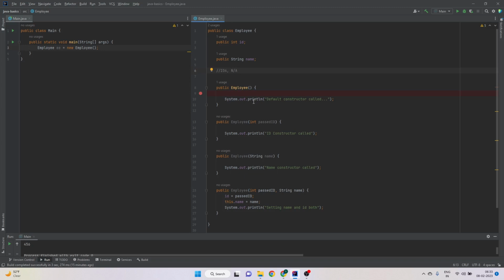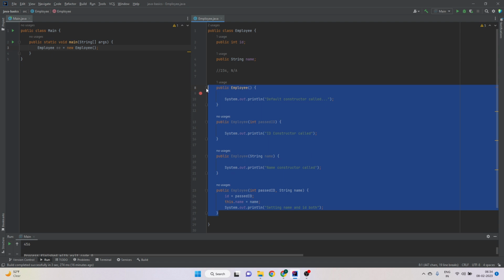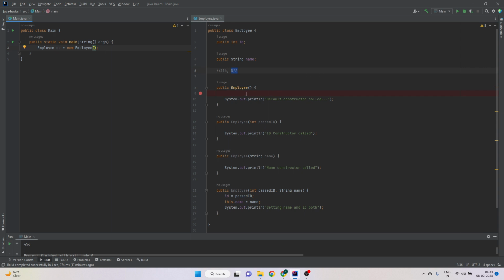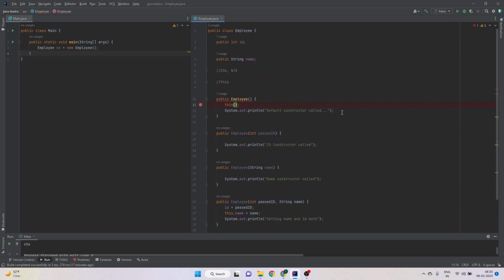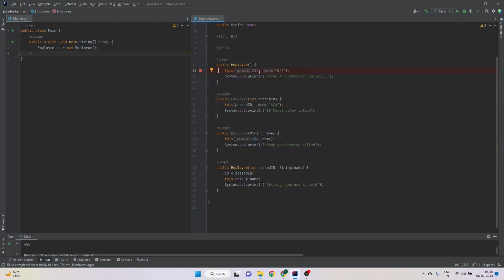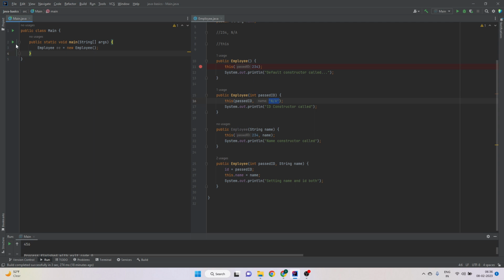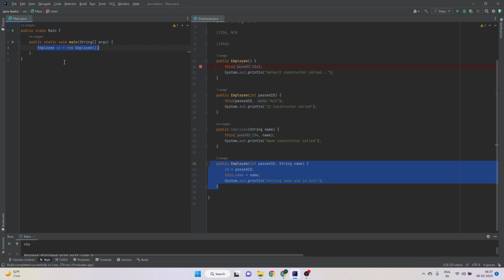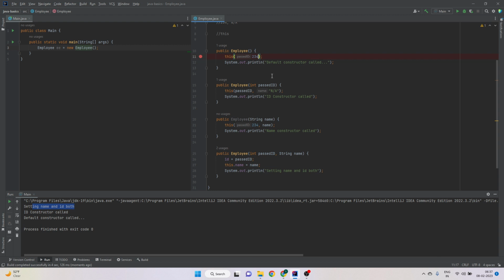Constructor overloading example in Java